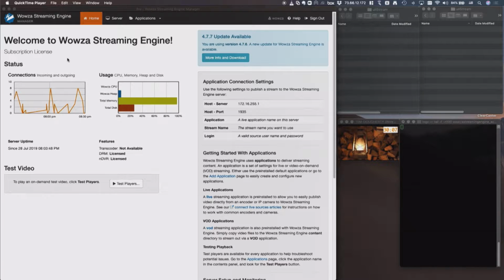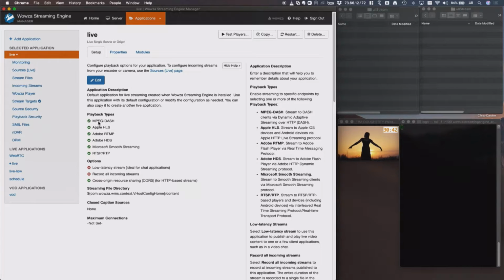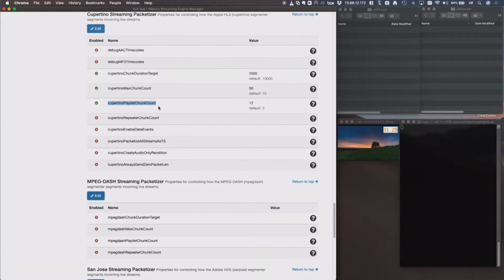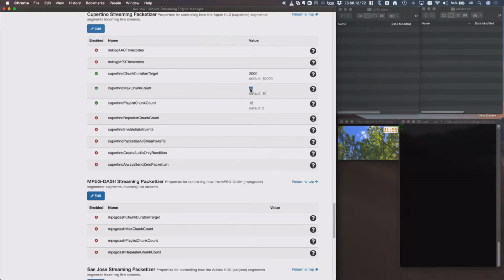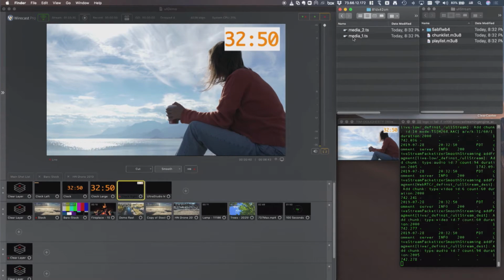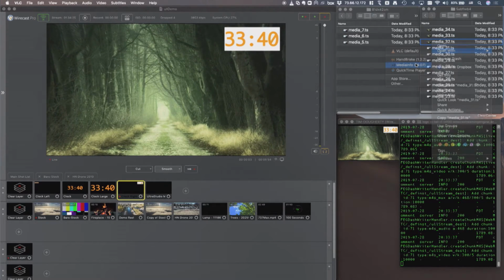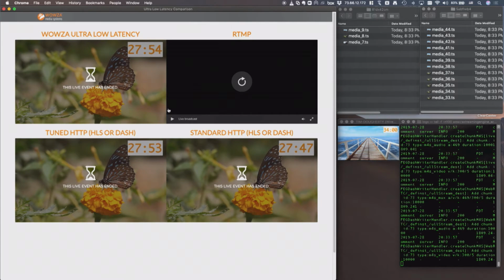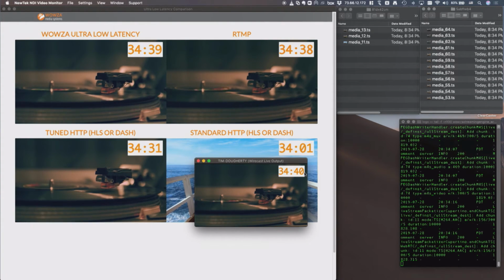Low-Latency Encoding by Tim Dougherty